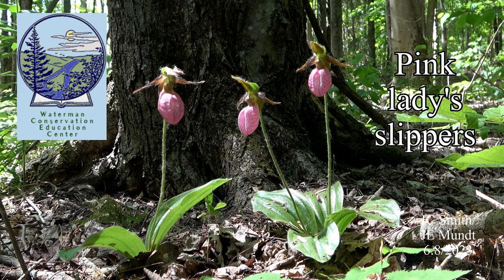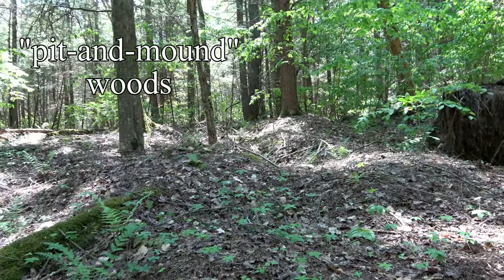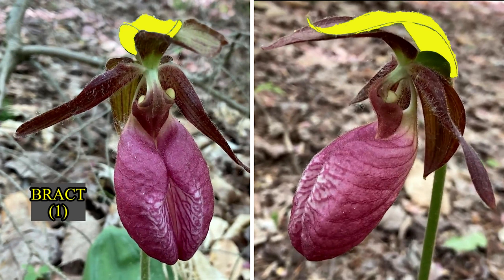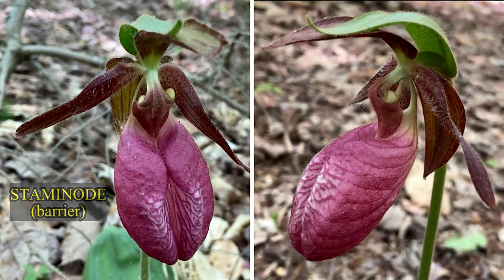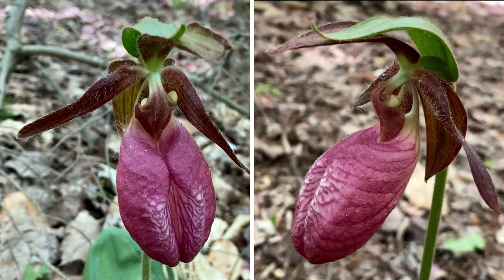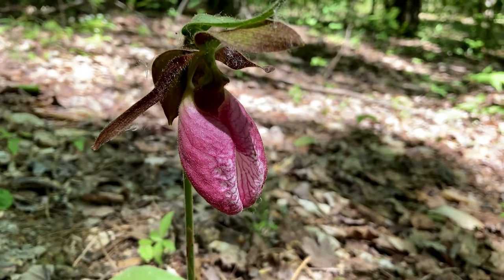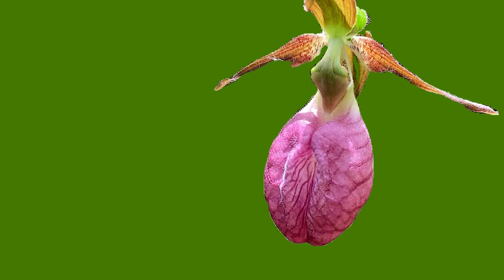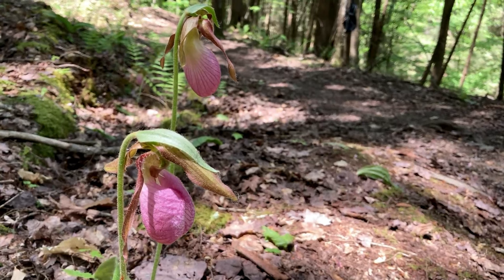Pink lady's slippers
Pretty orchids, locally found in undisturbed areas in limited patches. Once you've found where they like to be, you'll find them year after year. They are "exploitably vulnerable" in New York State, so "do not disturb" is the key to their continued survival.

Note: with limited time, we didn't mention a few interesting points:

1) the hairiness (lots of trichomes, inside & out), which serves at least two purposes: a) it moves the insect in the direction the flower wants it to go -- toward the inside and then toward the reproductive bits (stigma and pollinia) -- a sort of botanical spike strip; and b) as protection from non-pollinating
insects.

2) the color variations; pink and darker red forms are shown -- but white forms also exist (yes, white Pink lady's slippers).

3) why would the orchid do deception, especially when it doesn't seem to work? There are a couple ways the deception may work. First, new and naive insects may not have learned they're about to be fooled. But another way is that the signals are too good and too strong to be ignored... to do so would break the pollinator, and make it unable to interpret the world properly ("just do it"). In this, a bee would greatly tamp down its threshold for visiting
signaling flowers -- and potential starve. Another consideration is that many flowers set up shop next to other species. This means pollinator packets may be incompatible some of the time (trillium to/from lady's slipper), but that they may get a occasional overflow (lady's slipper to/from trillium to/from lady's slipper), where some pollen from another of its kind "gets through". (There are trilliums and star flowers near these patches.) But it could be just that theydon't h ave much luck under normal circumstances, and do mostly root propagation.